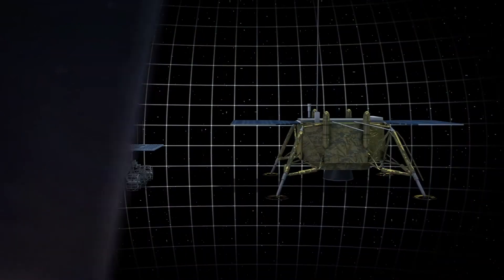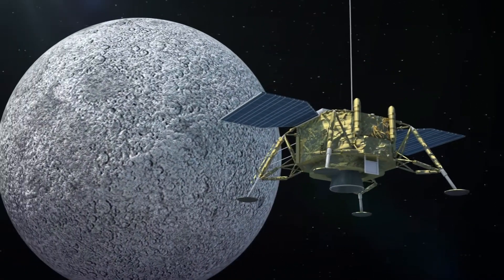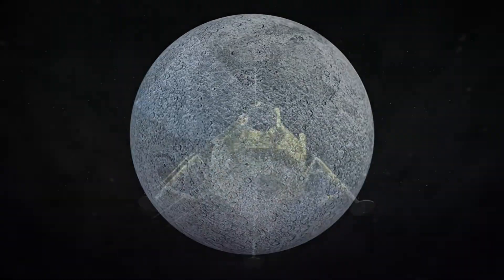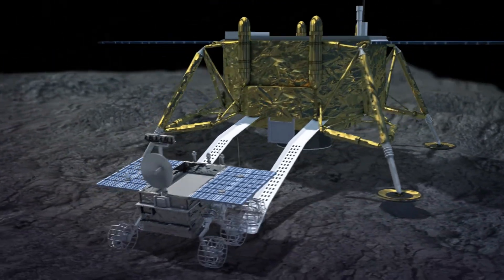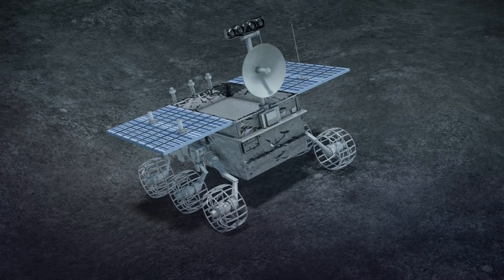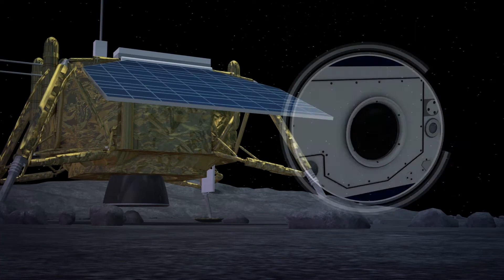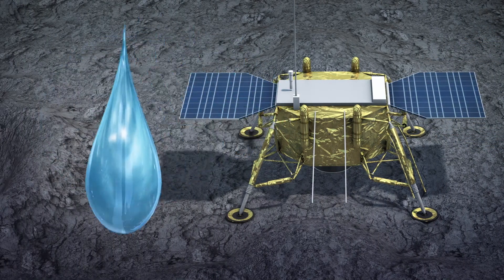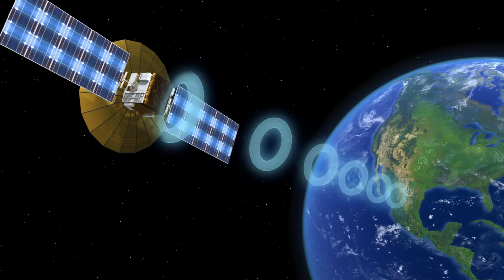China probe touches down on far side of moon in historic landing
A Chinese military scholar has said that disputes over ownership of the South China Sea could be resolved by sinking two U.S. aircraft carriers.

China’s lunar probe has made history as the first spacecraft to touch down on the far side of the moon.

Xinhua reports that the Chang’e 4 lunar craft lifted off from the Xichang Satellite launch center in Sichuan province on December 8, carrying a lander and a rover. It entered lunar orbit four days later.

At 10:26 a.m. local Beijing time on January 3, the spacecraft landed in the South Pole-Aitken Basin, the moon’s largest and oldest impact crater.

According to CNN, the rover separated from the lander several hours after touchdown, and is expected to roam and explore the Von Karman crater.

According to Space.com, the six-wheeled rover is equipped with a panoramic camera and a visible and near-Infrared imaging spectrometer.

The lander is outfitted with a landing camera, terrain camera, and a low-frequency spectrometer. It will conduct low-frequency radio astronomy observations and see whether plants can grow in the low-gravity environment. It will also explore whether there is water or other resources at the poles.

The New York Times reports that the probe has sent back the first close-up image of the moon’s far side back to Earth using the relay satellite Queqiao.

RUNDOWN SHOWS:
1. Chang’e 4 launches from Sichuan province on December 8 with lander and rover
2. Chang’e 4 enters lunar orbit
3. Chang’e 4 lands on the far side of the moon
4. Rover separates from lander after touchdown
5. Features of the rover
6. Features of the lander
7. Lander’s tasks on the far side of the moon
8. Chang’e 4 communicating with ground control via relay satellite

VOICEOVER (in English):

“The Chang’e 4 lunar craft lifted off from the Xichang Satellite launch center in Sichuan province on December 8, carrying a lander and a rover.”

“Chinese state media reports that it entered lunar orbit four days later.”

“CNN reports that several hours after touchdown, the rover separated from the lander on the moon’s surface and is expected to roam and explore the Von Karman crater.”

“The lander, meanwhile, is outfitted with a landing camera, terrain camera, and a low-frequency spectrometer.”

“It will conduct low-frequency radio astronomy observations and see whether plants can grow in the low-gravity environment. It will also explore whether there is water or other resources at the poles.”

SOURCES:
Xinhua, CNN, BBC, Washington Post, New York Times, Business Insider, Space.com